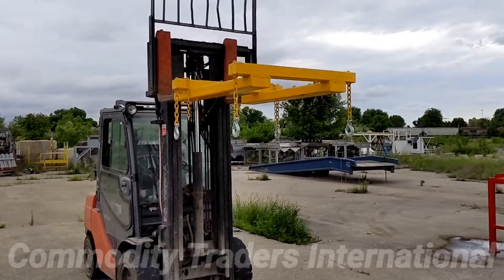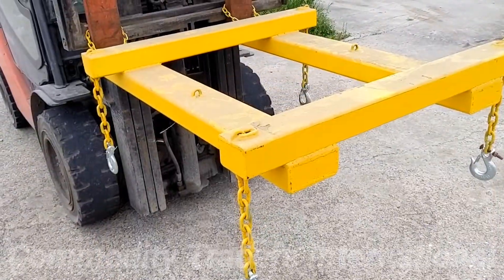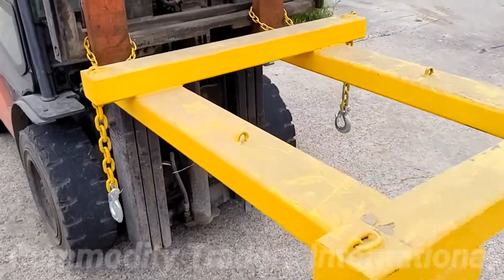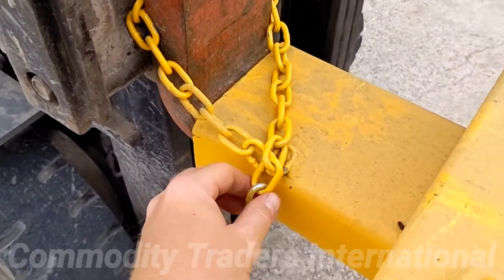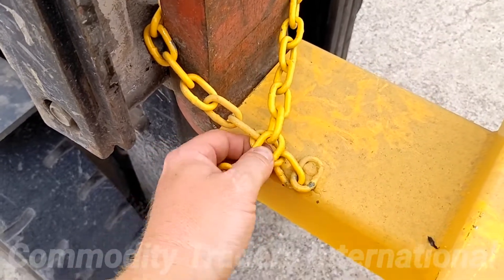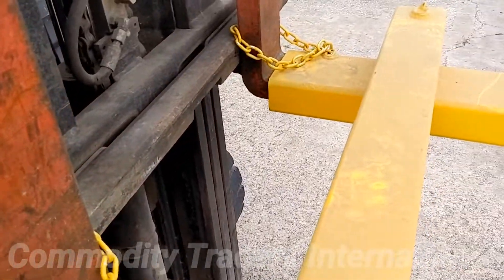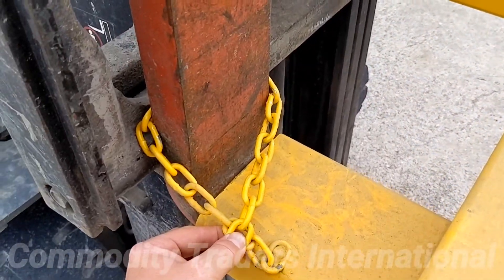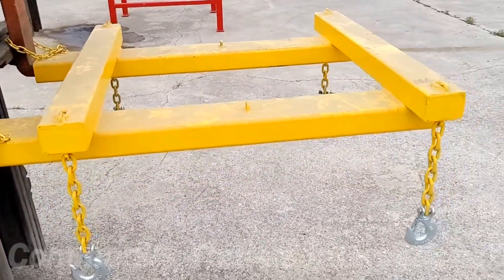Large Seed Tote Bag Cutter